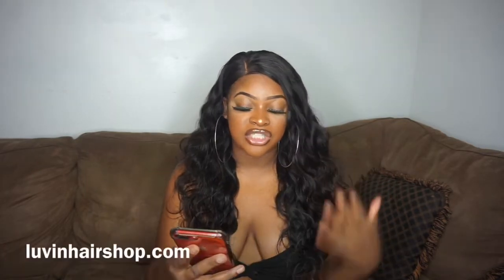Best Affordable Brazilian Body Wave Hair︱AliExpress Luvin Hair Review | Luvinhairshop.com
HAIR DETAILS
   Luvin Hair
   Brazilian Body Wave Hair 16" 18" 20" with Lace Closure 14"